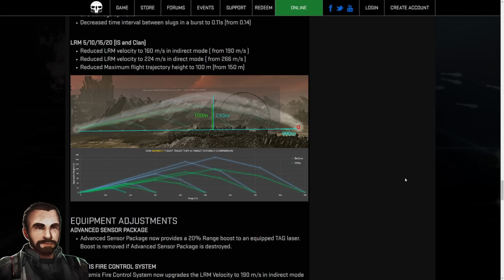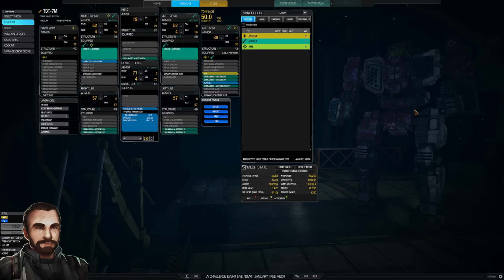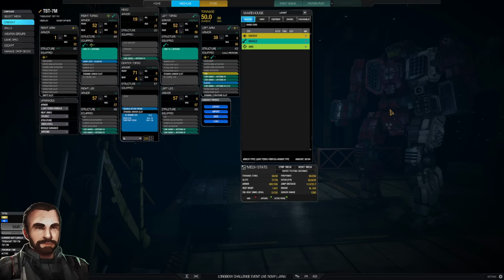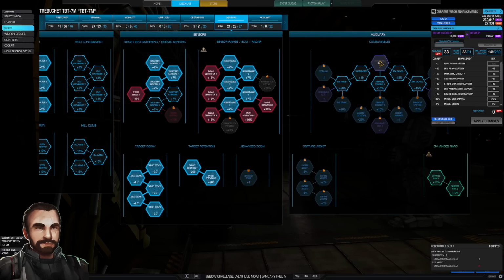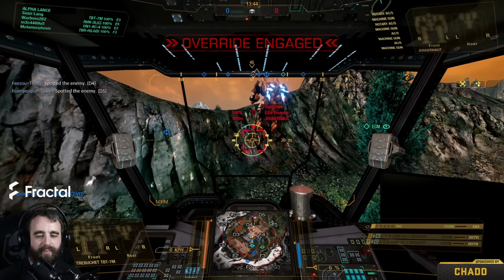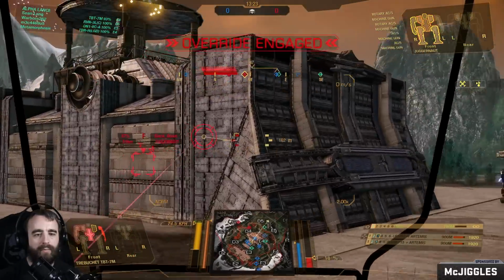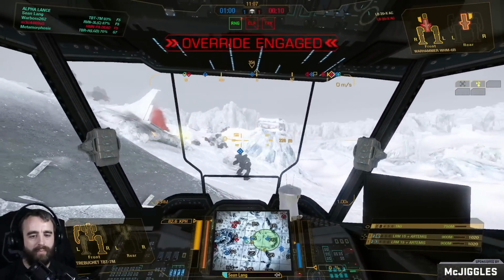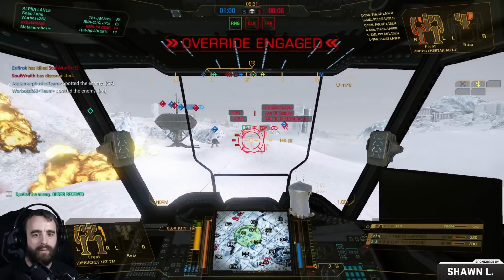NEW LRM CHANGES TESTED - Mechwarrior Online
- Daily streams Mon-Tues-Thur-Fri 12-6pm EST

With the recent changes to the LRM mechanics, I took out the trusty Trebuchet 7M for some Mechwarrior Online science!